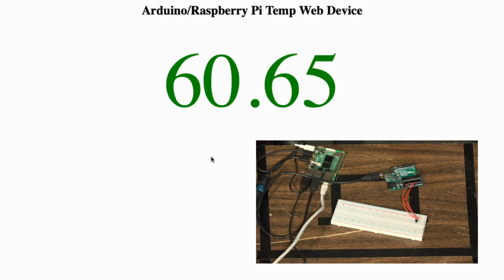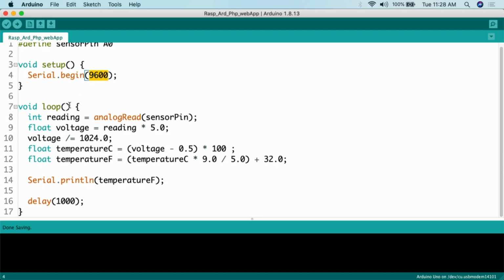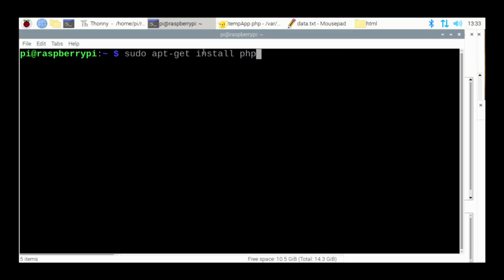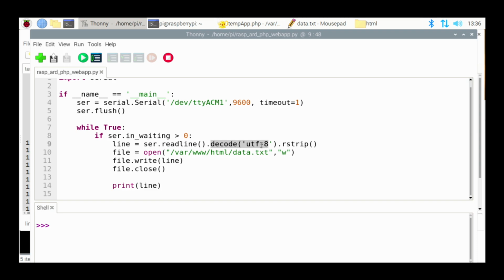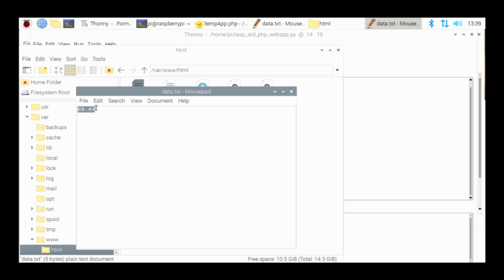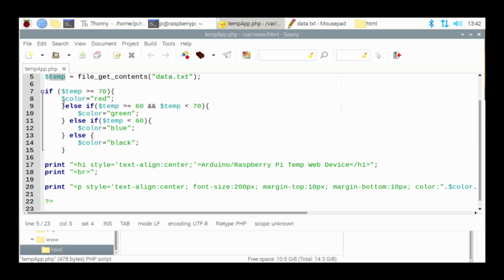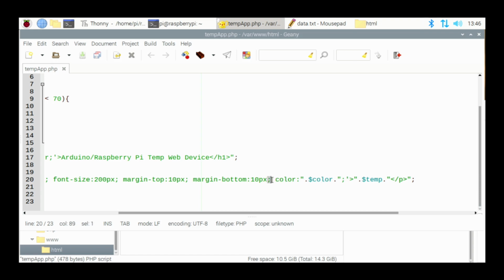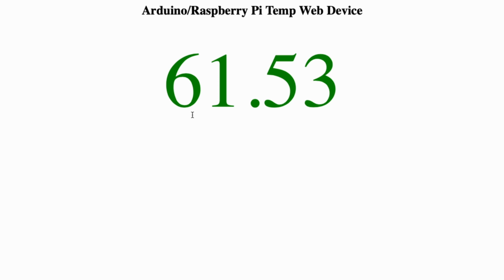Arduino - Temperature Web App with Raspberry Pi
This project allows you to get a temperature value from the Arduino, pass it to the Raspberry Pi, have a Python Script process that value and store it in a file, then have a PHP Script read the file and create a dynamic web page. This is a simple project, but shows the concept of designing a system that hands tasks between different physical devices and programming languages.

Prerequisites:

Analog Temperature Sensor with Arduino
Raspberry Pi – How to Begin Coding Python on Raspberry Pi
Arduino – Send Commands with Serial Communication
Arduino – Send Serial Commands from Raspbery Pi
Arduino – Read Serial Communication with Raspberry Pi
PHP Programming (2019)
Functional Parts in the Project:

560 Piece Jumper Wire Kit
Breadboard Kit
Analog Temperature Sensor
Raspberry Pi
USB Cable